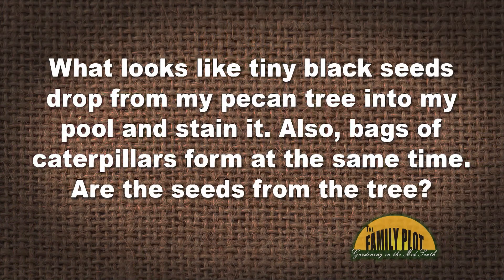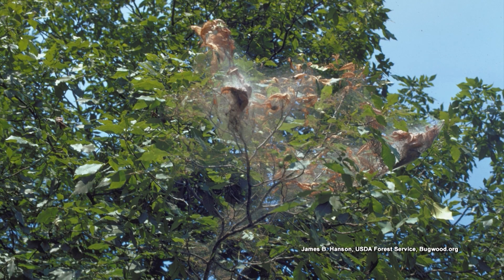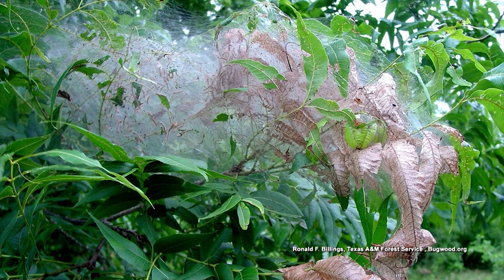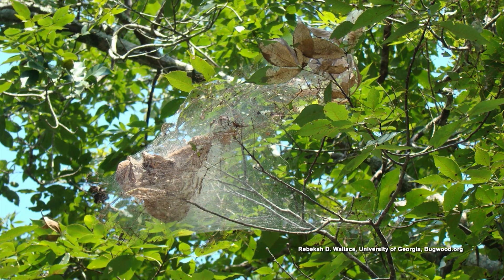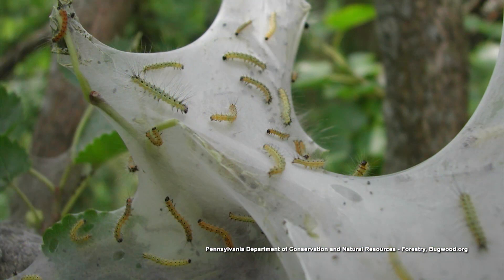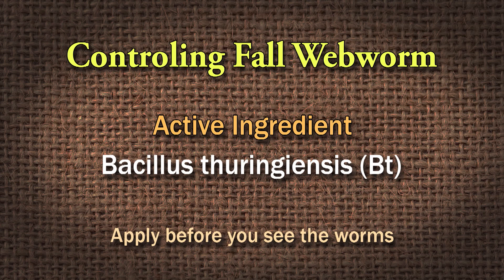Q&A - Are these caterpillars dropping seeds into my pool?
These seeds are not from the pool. Retired UT Extension Agent Mike Dennison identifies it as the excrement from the fall webworm. Groups of these caterpillars build webs in the trees to provide shelter from predators. They are difficult to control once the webs are visible because pesticides can not penetrate to the worms. The best thing to do is spray Bt or Bacillus Thuringiensis on the tree next year before you see the webs. Bt is organic and will control the fall webworm.